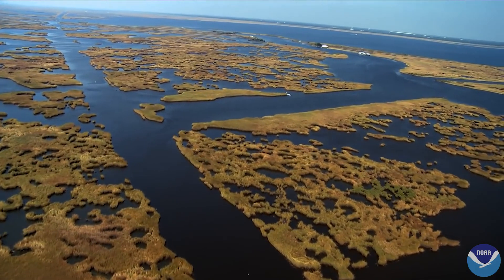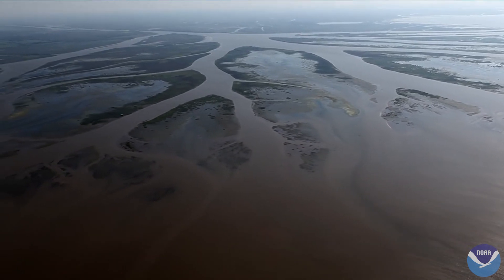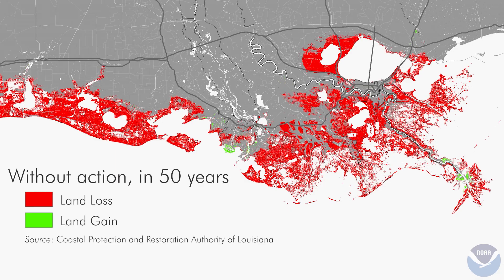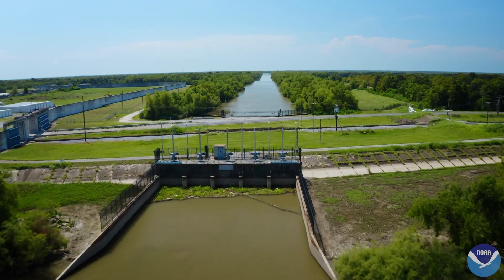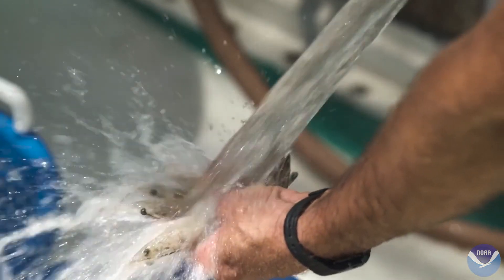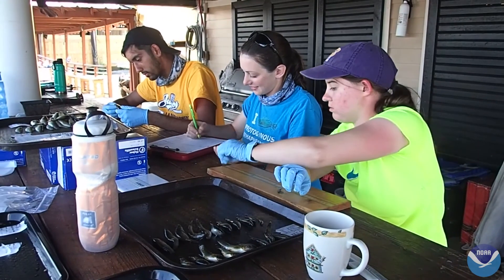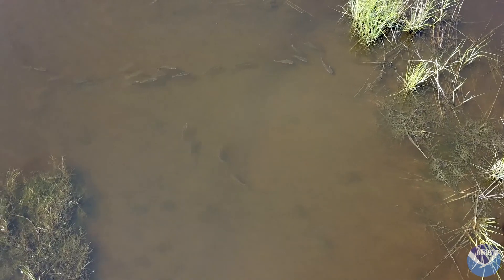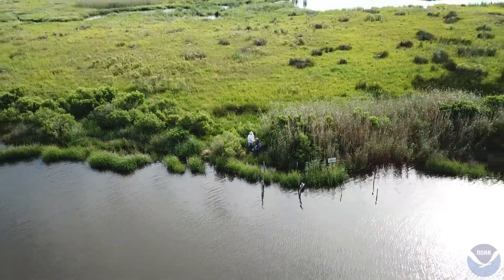Marsh Food Web Research Informs Coastal Land Restoration Efforts in Louisiana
With funding from NOAA’s RESTORE Science Program, administered by NCCOS, researchers from Louisiana State University and six other universities are working to understand how Louisiana’s river diversion and marsh creation projects will impact the state’s coastal ecosystem.